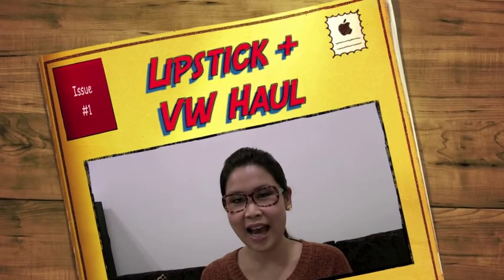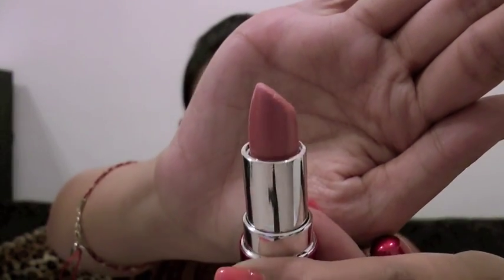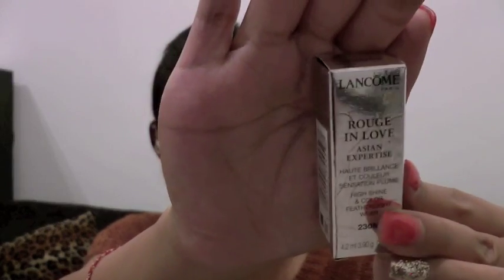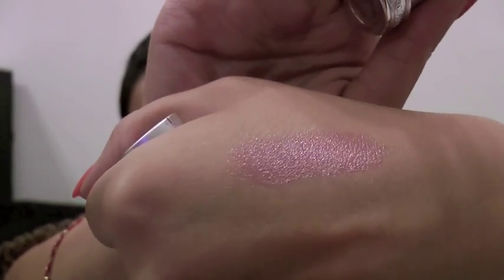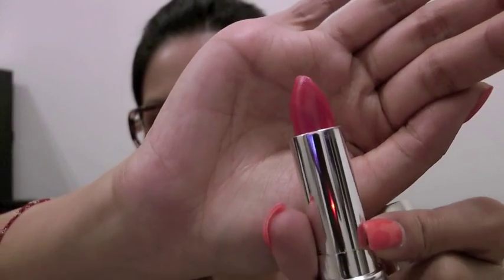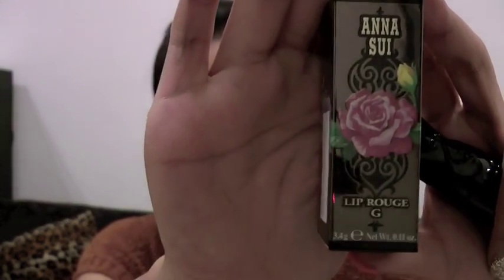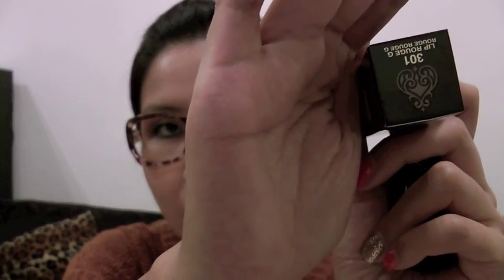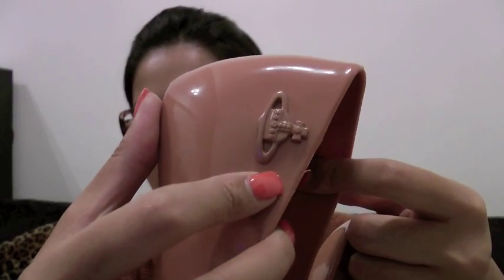[Haul] Lipsticks + Vivienne Westwood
Product shown in the video:
- SKII Clear Beauty Moisture Lipstick (Color: 321 & 441): HK$340@
- Lancome Rouge in Love Lipstick (Color: 230M, 132M, 247B, 167N): HK$210@
- Anna Sui Lip Rouge G (Color: 301): HK$190@
- Vivienne Westwood Melissa Flats: HK$990
- Vivienne Westwood Sandals: HK$990

FYI, the exchange rate between HKD to USD is 7.8HKD to 1USD.

Beauty blog (in both Chinese and English)

Follow me on:

**Pose: iamhakme